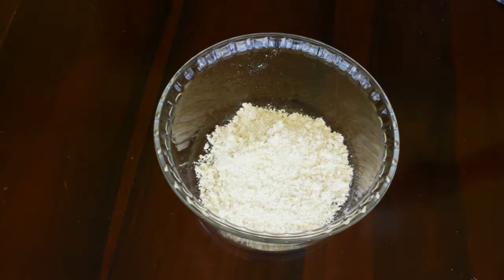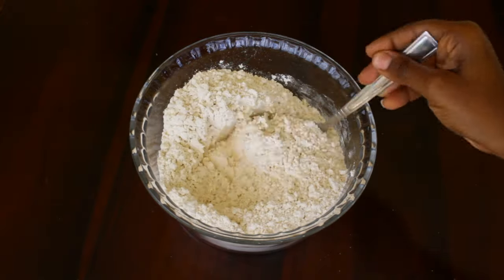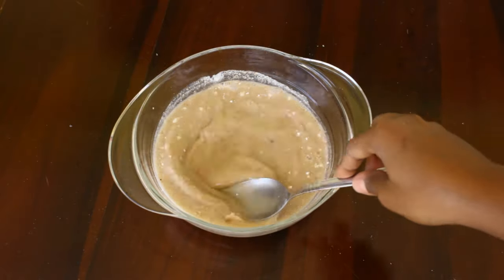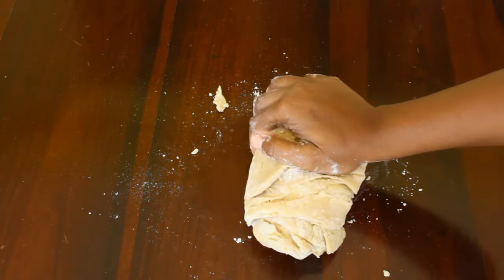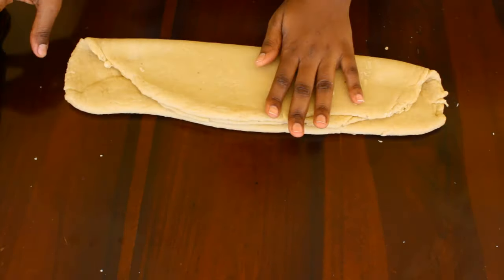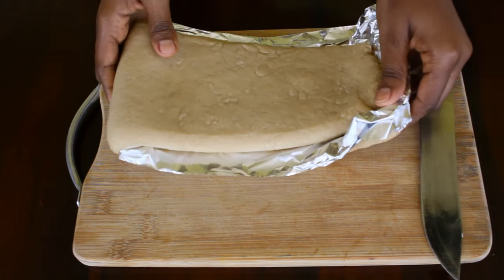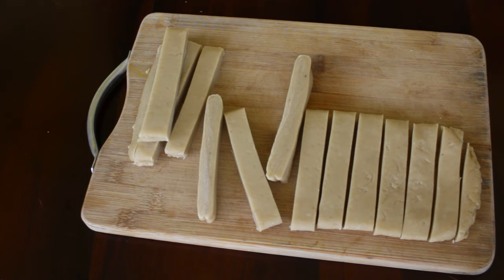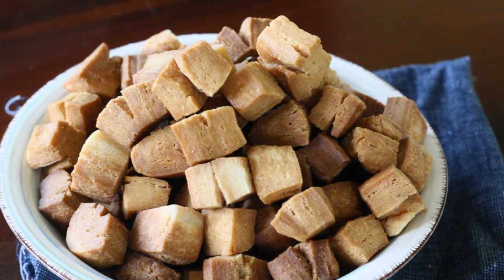How to Make the Best Ugandan Daddies Crunchy and Soft (Snack)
Soft, crunchy and flaky homemade Ugandan daddies with minimal ingredients. The perfect Ugandan snack that keeps well.

Make sure to tag AkitchenInUg on the following social platforms when you make these daddies.

Tools used to create this video:
Camera Tripod
Phone Tripod